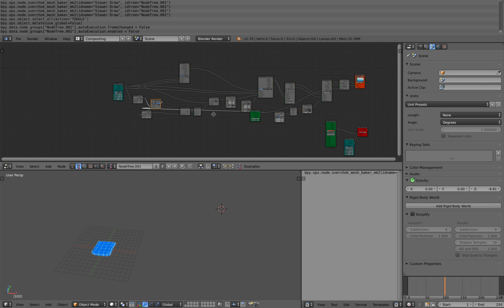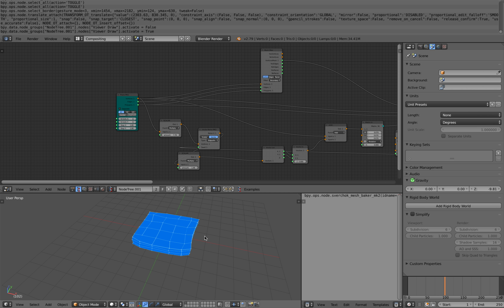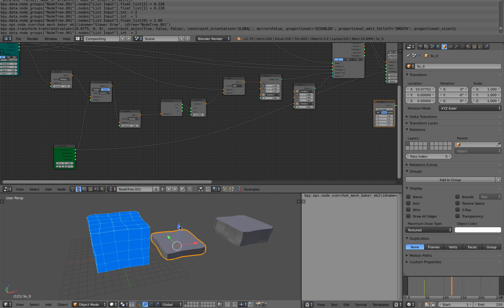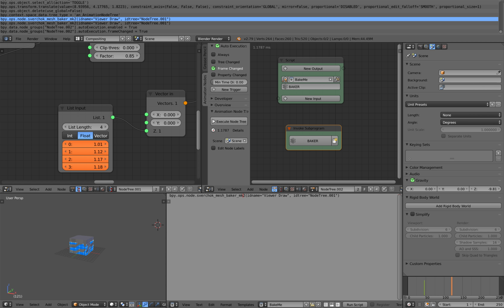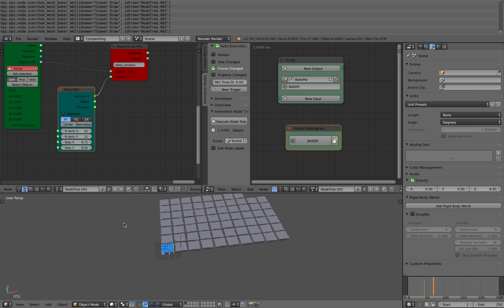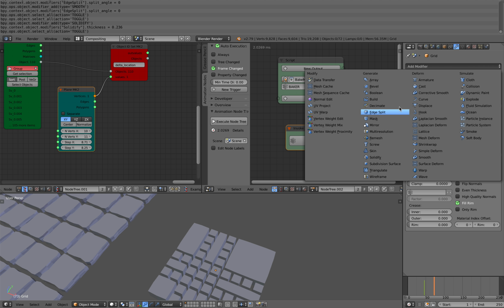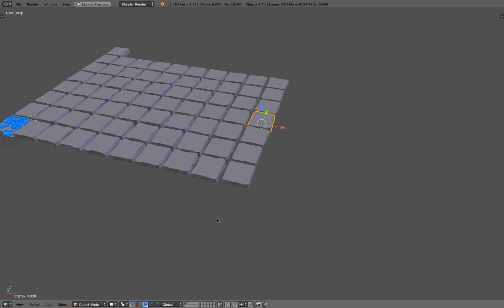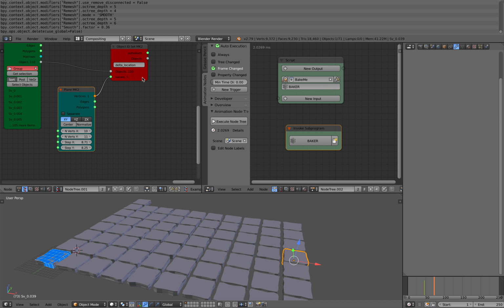LIVENODING 1050 / SV Cobblestone Study 001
In this episode, I am sharing one of my first Cobblestone node tree setup using Blender and Sverchok Add-On.

This will generate randomly generated bricks for Cobblestones.